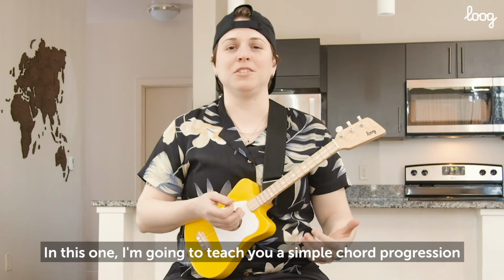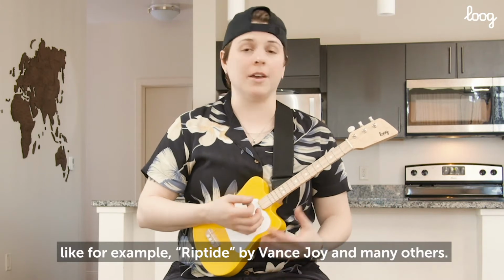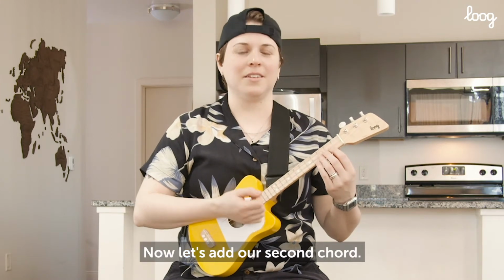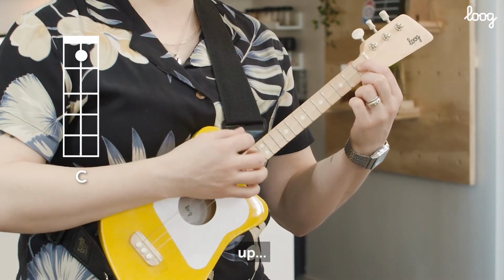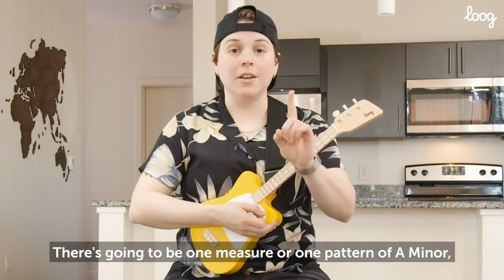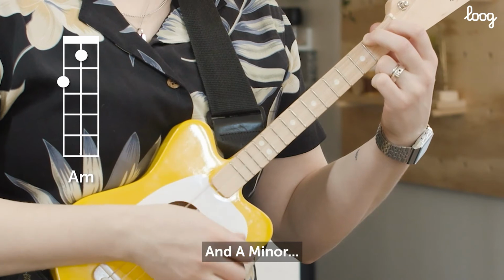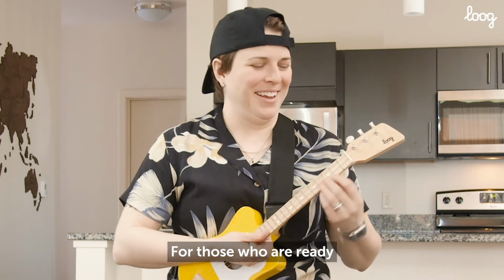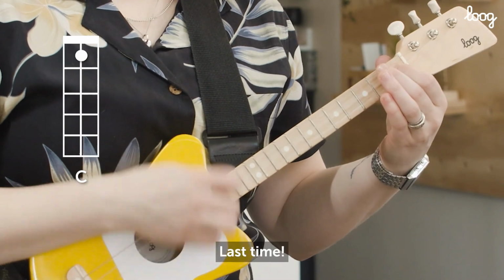Am-G-C Easy Chord Progression for Beginners [Loog Guitar School]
Ready to amp it up? Emily teaches you how to do a this easy 3-chord progression with an indie-style strum pattern, at two different tempos. Check out the entire Loog Guitar School 3-string Playlist for more guitar lessons to practice at home!

Check out the entire Loog Guitar School 3-string Playlist for more guitar lessons to practice at home!

✅  Guitar lessons, tutorials, videos of Loog Guitars in action and more content, every week.
🎸 Loog is a line of guitars designed to make it fun and easy to play music. They come with an app, flashcards and lessons. They get kids learning songs on day one! 🎜